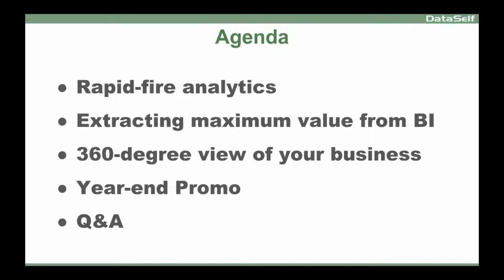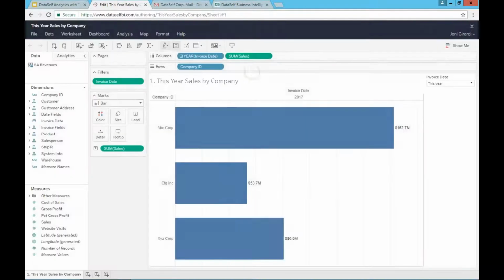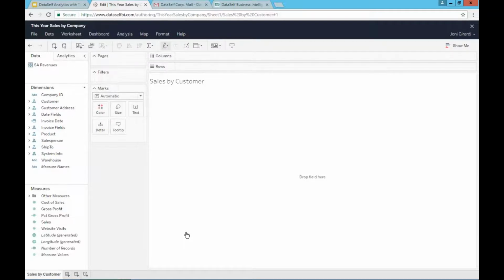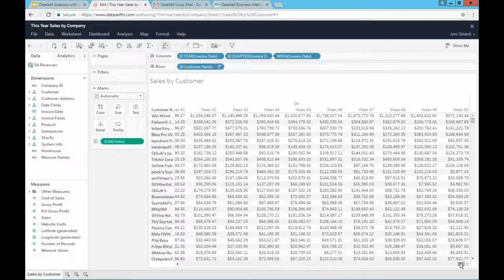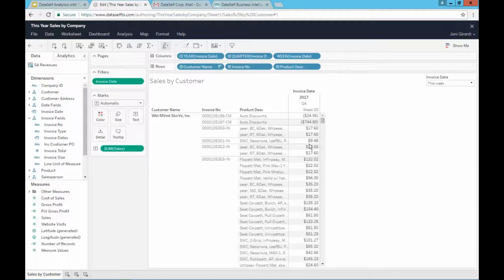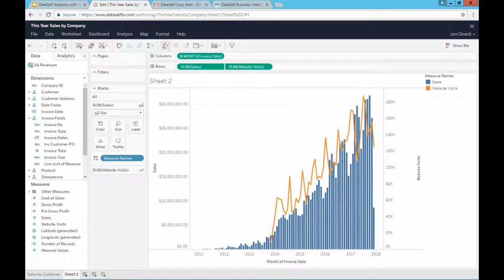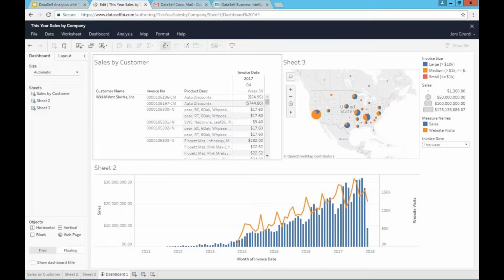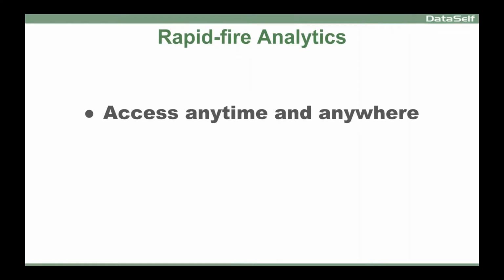2 DataSelf Analytics: Rapid-Fire Analytics Demo